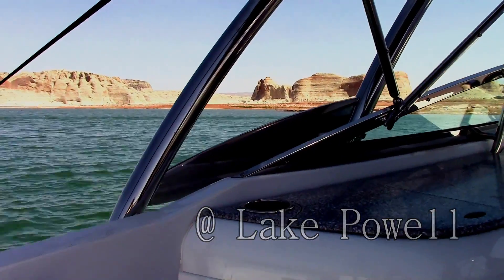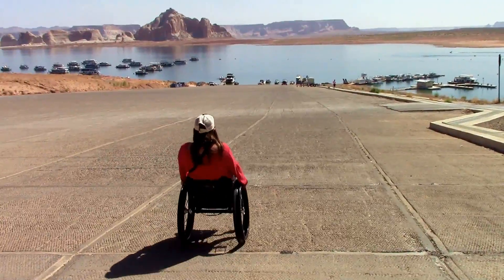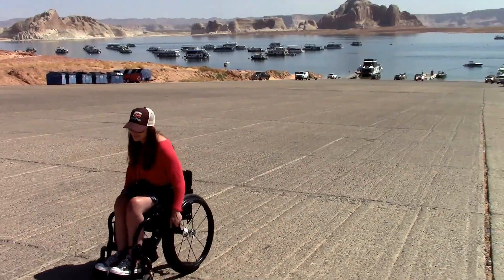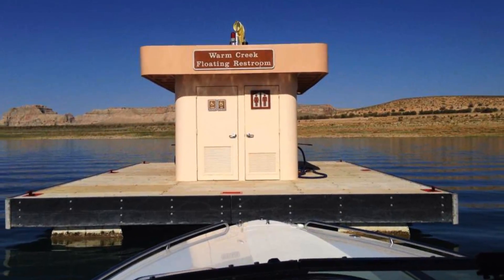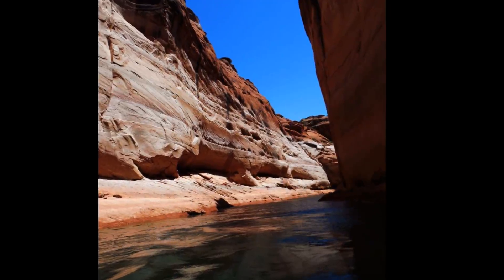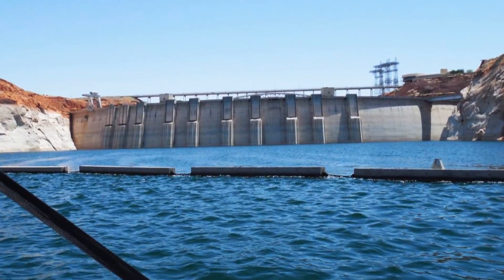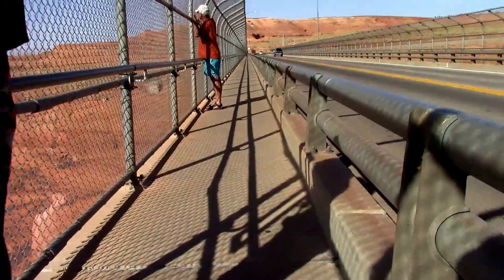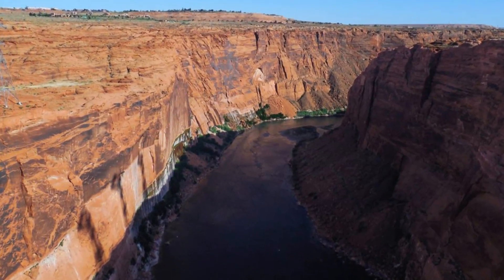wheelchairtraveling.com: Lake Powell in Utah and Arizona Wheelchair Accessibility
Wheelchair access info about renting boats and houseboats or daily tours on Lake Powell in Utah and Arizona as well as about restrooms, restaurants and more. Plus, the Glen Canyon Dam.